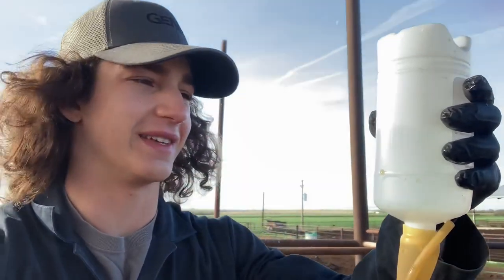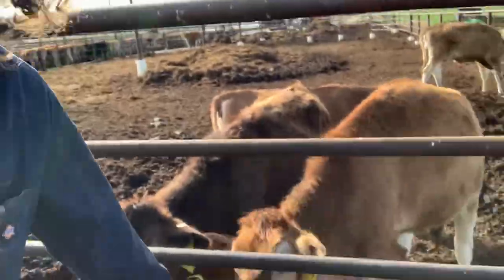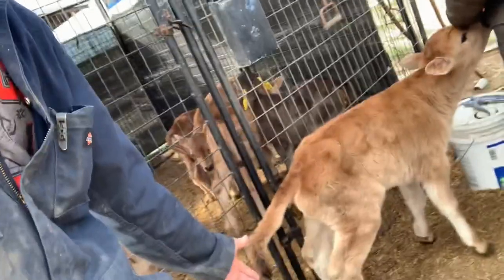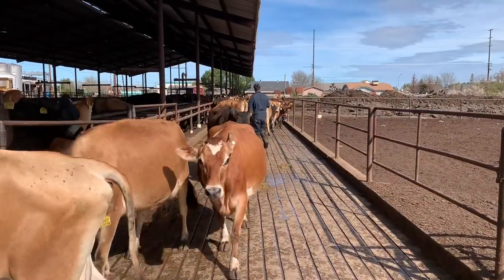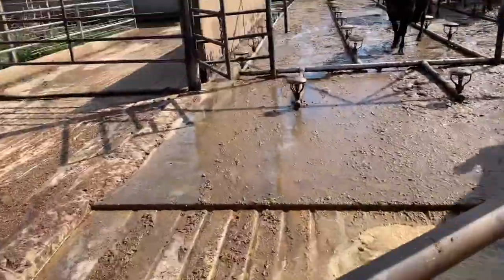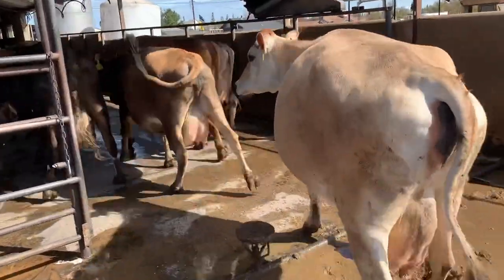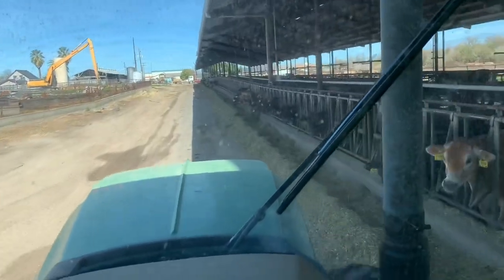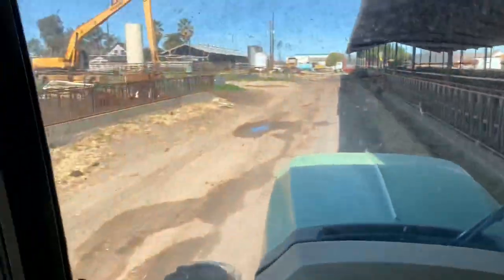Welcome to the dairy!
It’s my first dairy vlog! It’s a busy day on the farm as always so —let’s get to work!